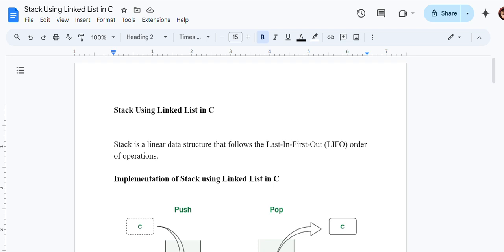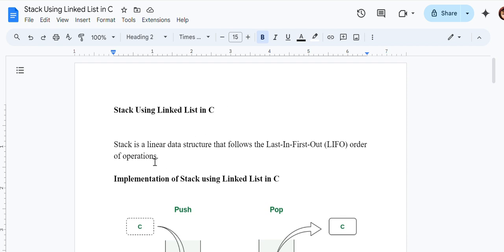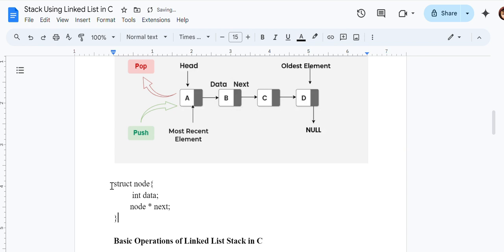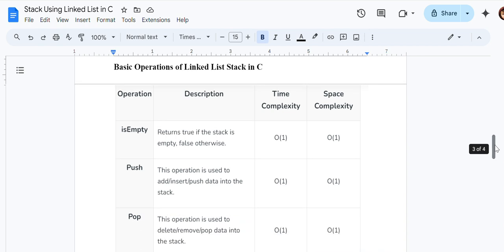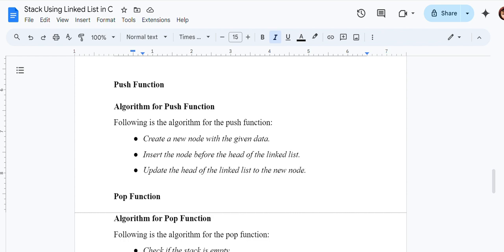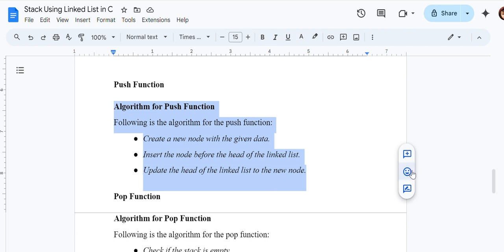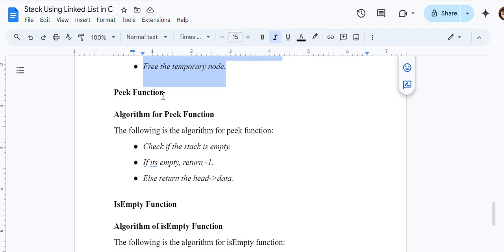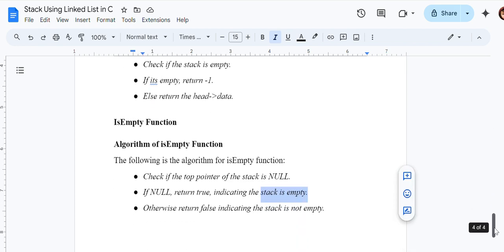Introduction of implementing stack Using Linked List in C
Welcome to this video! In today's session, we will dive into how to implement a stack using a linked list in C.

We’ll start by giving you a brief overview of what a stack is, discussing its core operations like push, pop, peek, and checking if the stack is empty. Then, we’ll shift our focus to linked lists and how we can leverage their dynamic memory allocation to create an efficient stack implementation.

While arrays are commonly used to implement stacks, linked lists offer a flexible alternative without the limitations of fixed size. Understanding how to implement a stack using a linked list will strengthen your grasp on data structures and teach you to handle dynamic memory in C effectively.